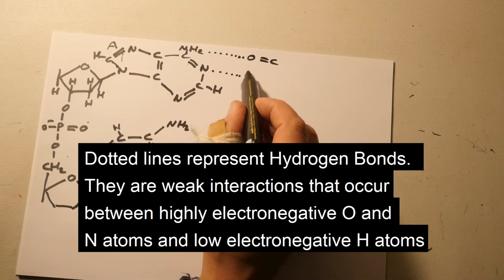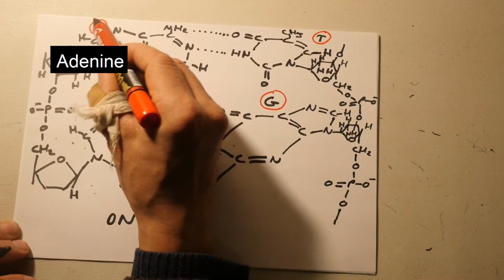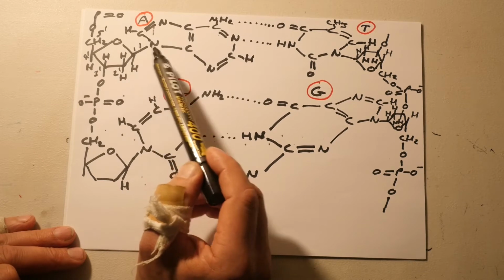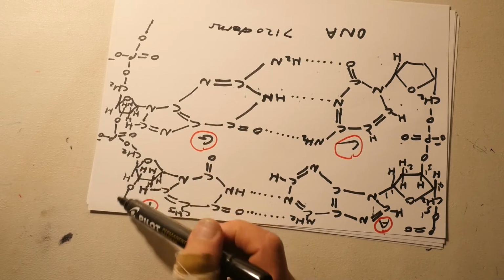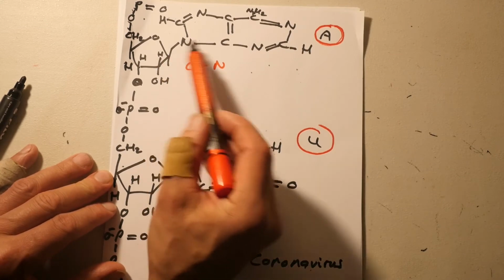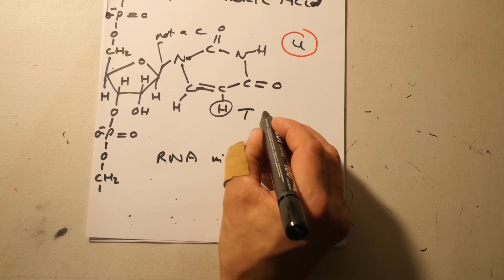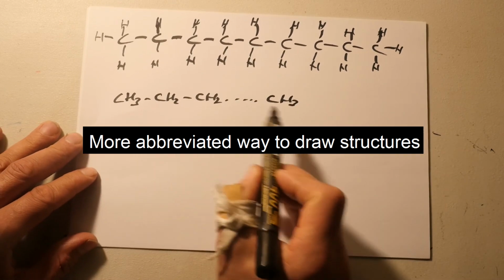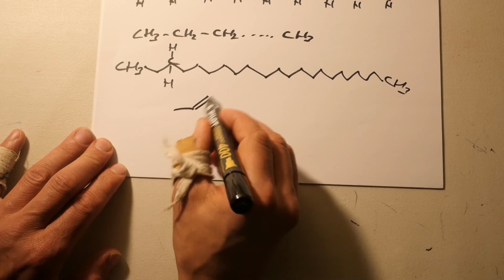Understanding Viruses 18 remade: Coronavirus RNA vs Human DNA. Full Structures.